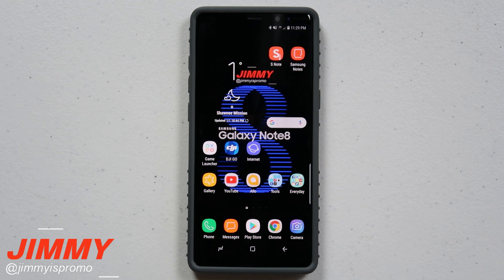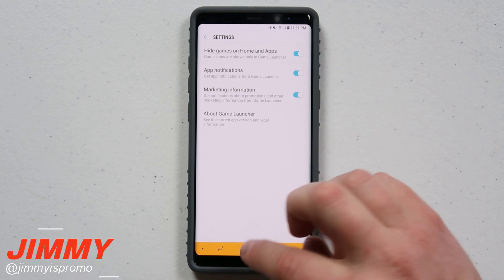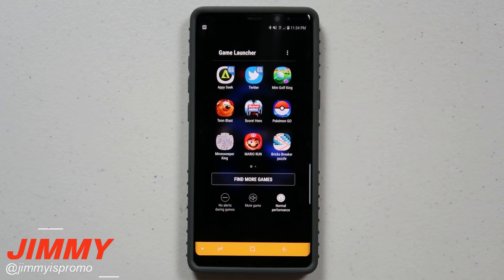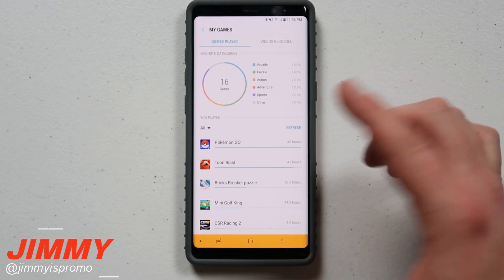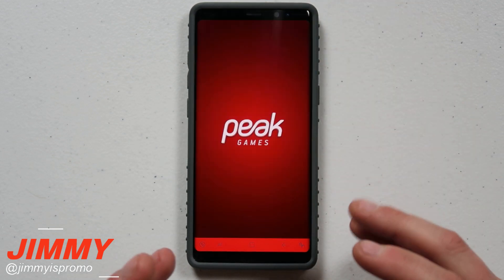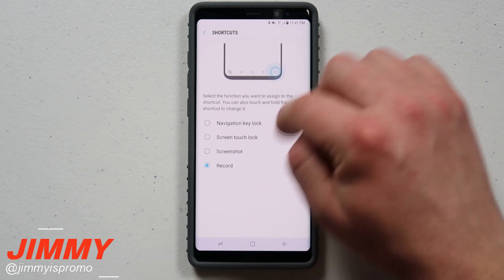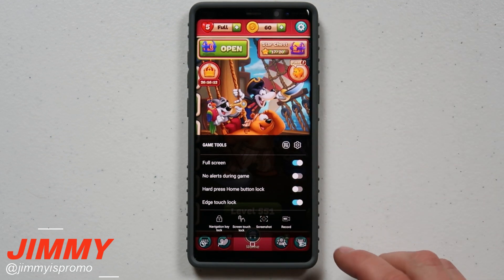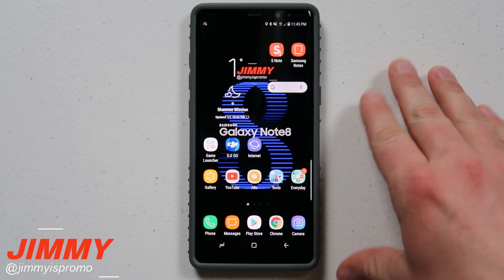Samsung's Game Mode & Game Launcher Tutorial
Learn all the tricks of the trade of Game Mode and Game Launcher here. Shown with Galaxy Note8 but exactly same with GS8 & GS8 plus.